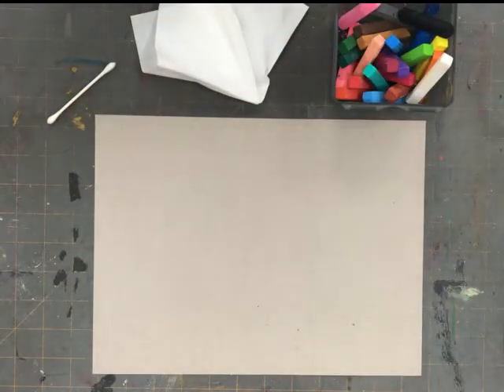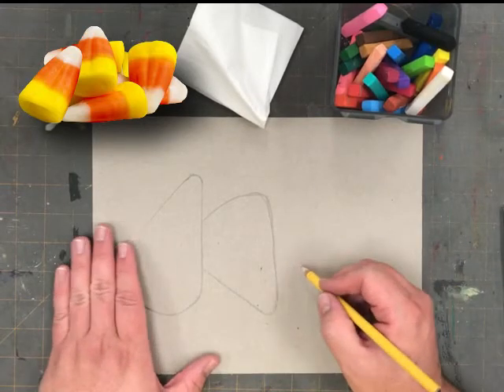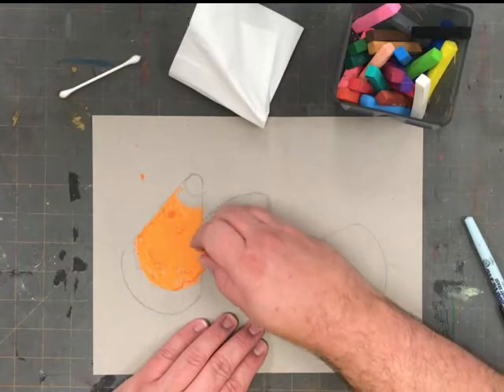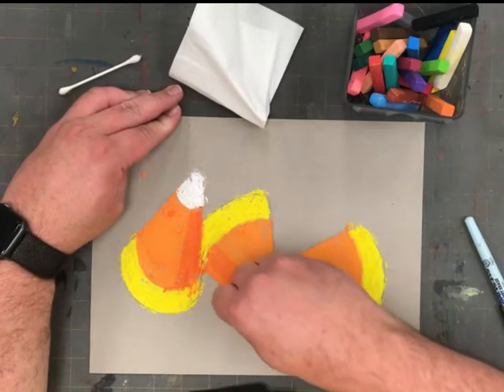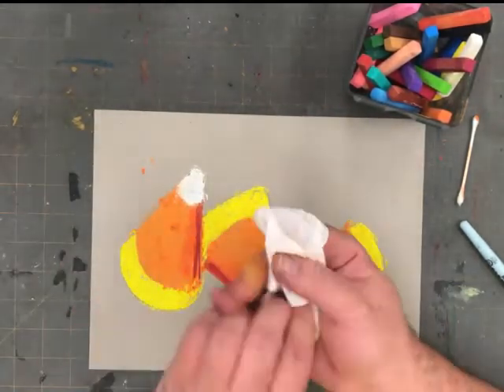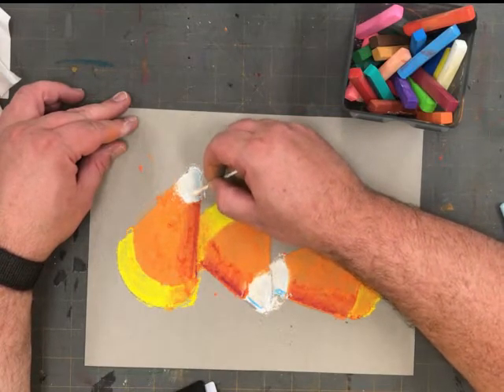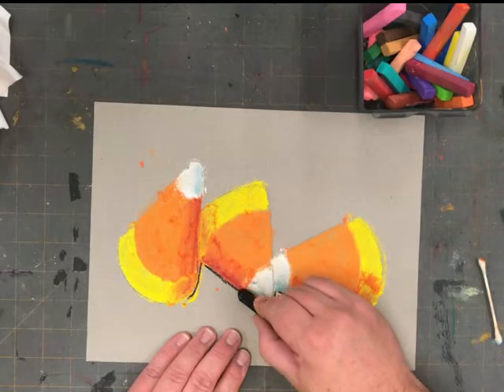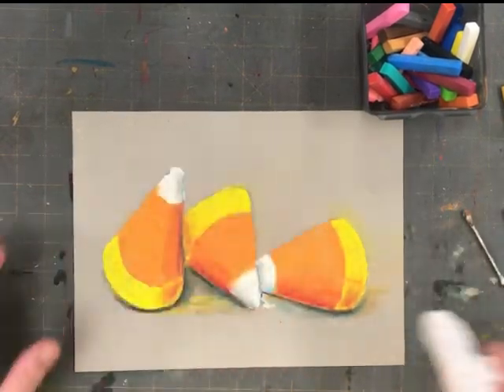Chalk Pastel Candy Corn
This video will show you how to draw realistic candy corn with chalk pastels.  You will need paper, pencil, chalk pastels, a tissue, and a cotton swab.